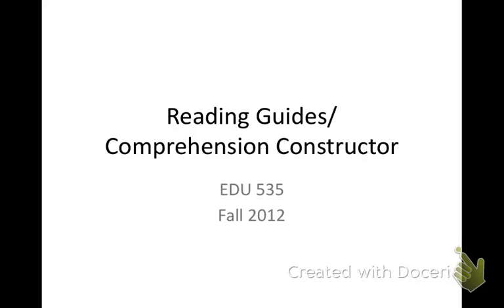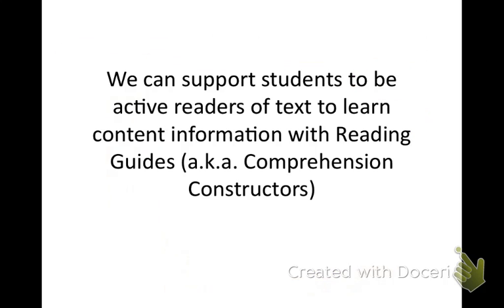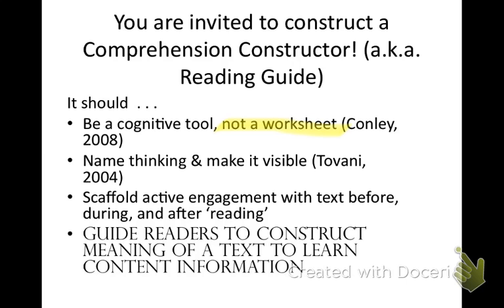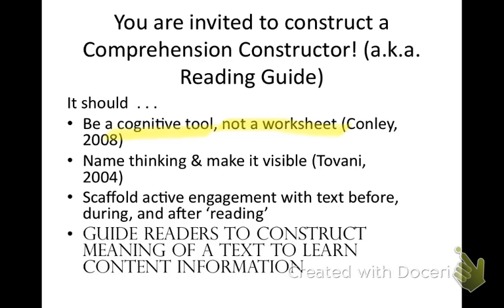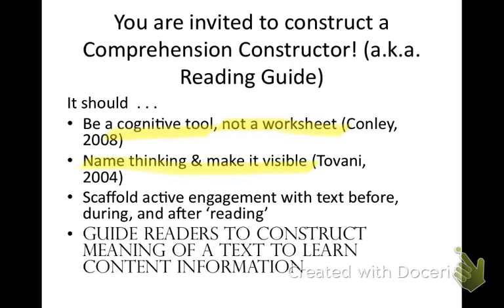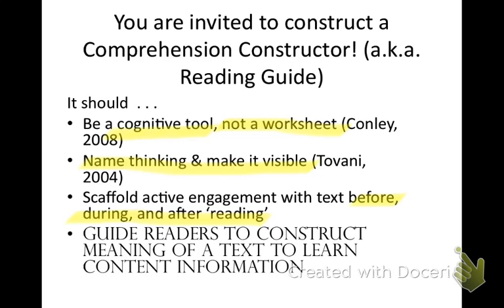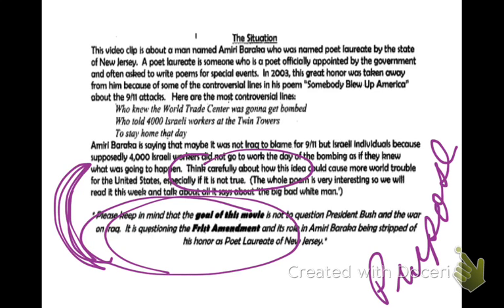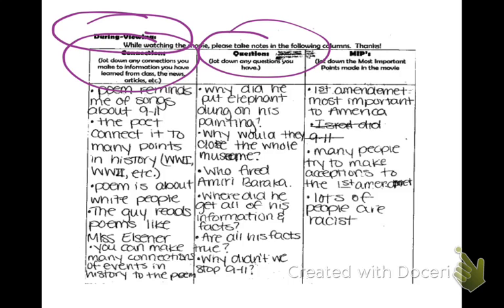EDU535 Reading Guide